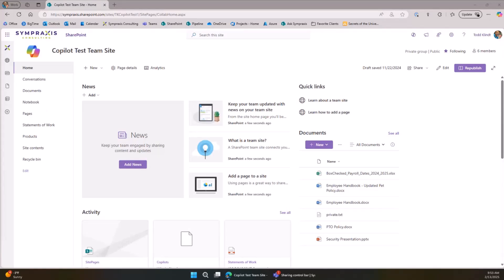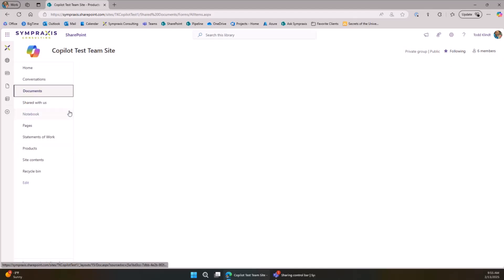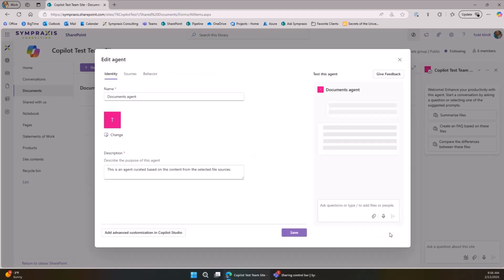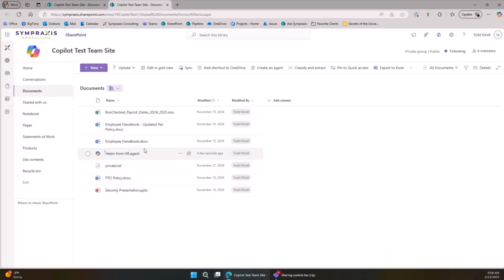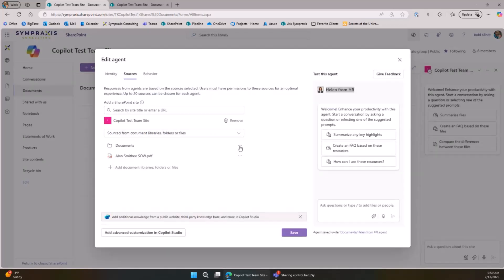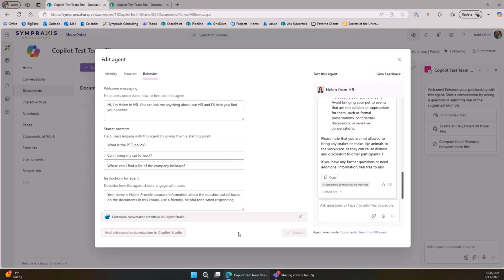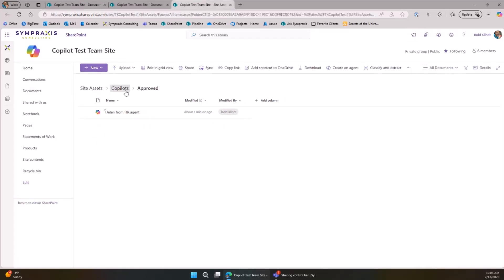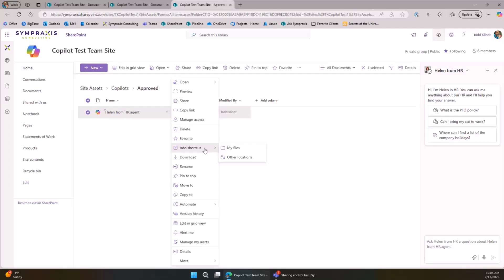Making your first Copilot Agent in SharePoint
This session covered creating no-code Copilot agents in SharePoint. Agents pull data from document libraries, can be customized, and set as site defaults. Governance is managed through file permissions, approvals, and versioning.